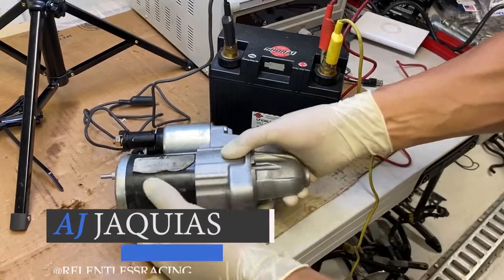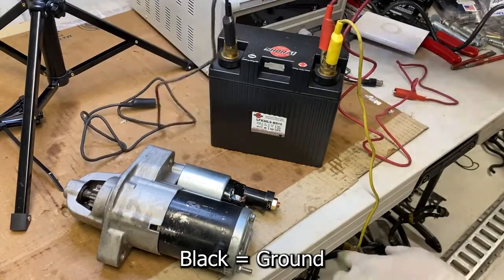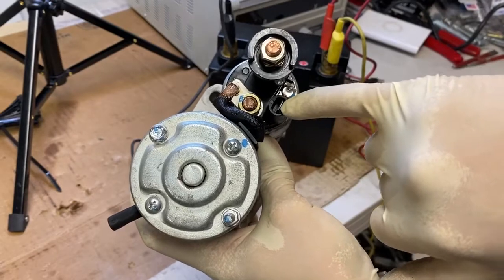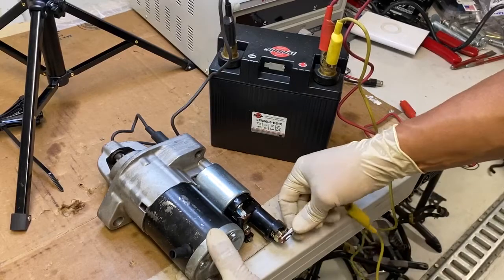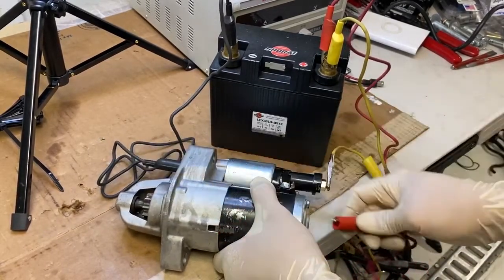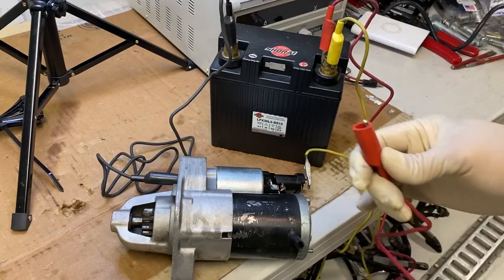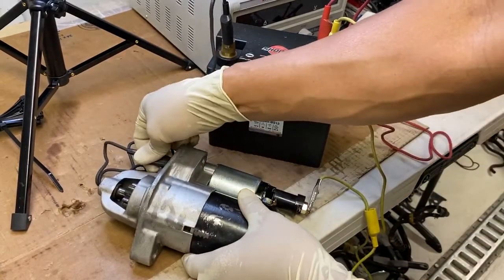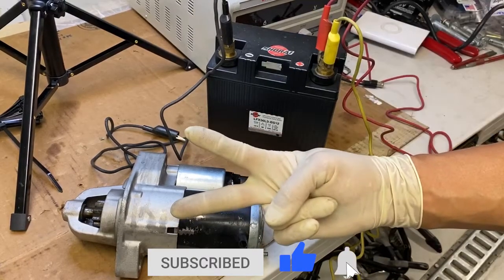How to Test a Starter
Installing an engine with a faulty starter is not fun because sometimes getting to the starter after it's in the car can be super challenging.  So, before you install your engine, I highly recommend testing your starter.  Here’s a quick tutorial on how to test your starter with only a 12V battery and some test leads.  If you have any questions or suggestions, then pls leave them in the comments. Thanks again for watching my videos.  Enjoy the video.

Also, HMU if you need race car parts... some are listed on my and if you need race car parts not listed, then pls DM me. stayrelentless and I'll see you at the track -AJ @relentlessracing

Wanna buy me lunch?

0:00 Introduction
0:15 Electrical Connections
1:08 How it Works
1:26 Testing
1:38 Pro Tips
3:55 Out of the Car Testing
2:01 OE vs Aftermarket Starters